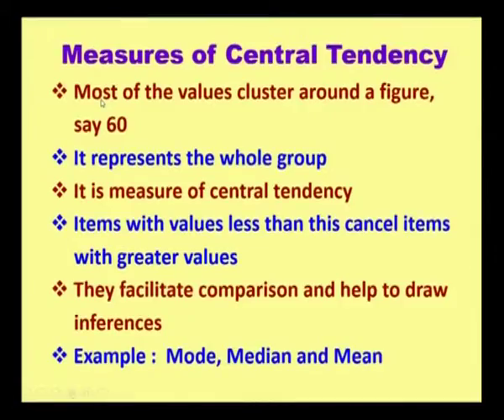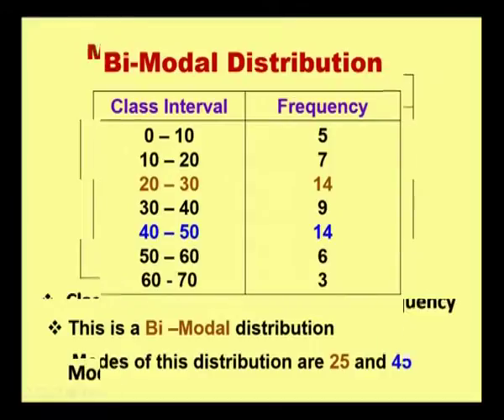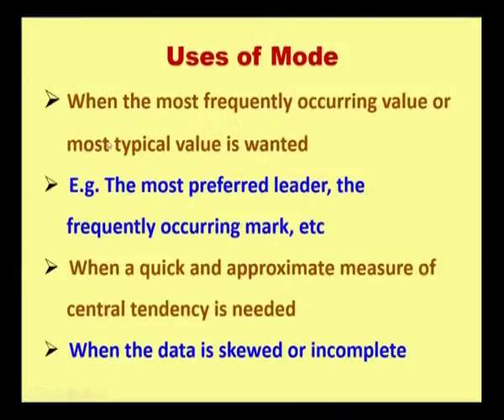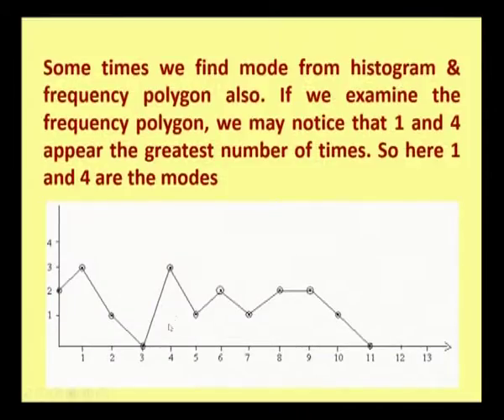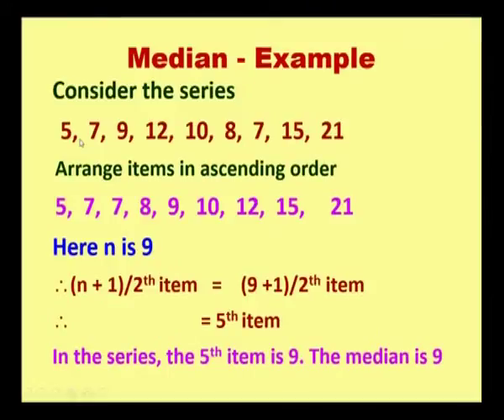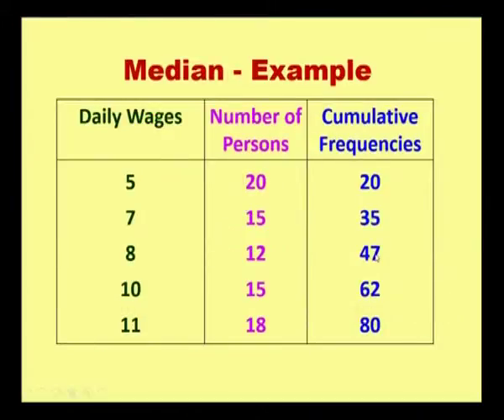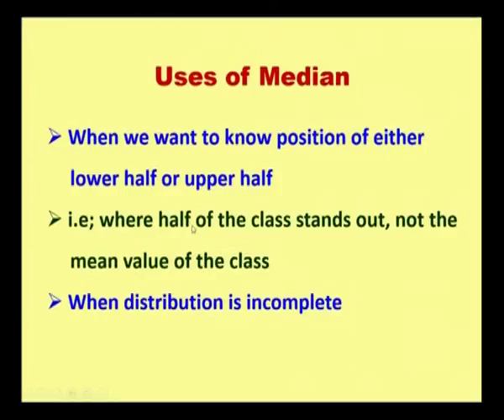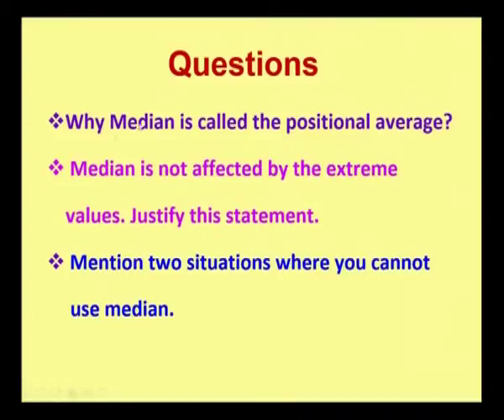Environmental Monitoring and Management - Part-2 -"Mode and Median"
Courses: Environmental Monitoring Management